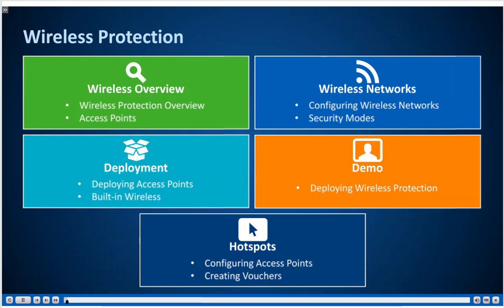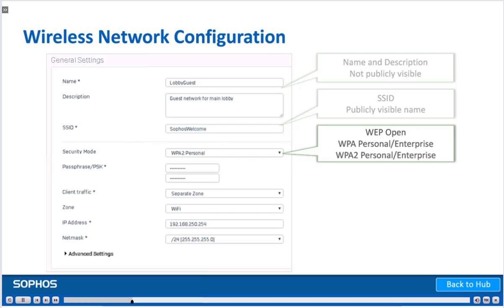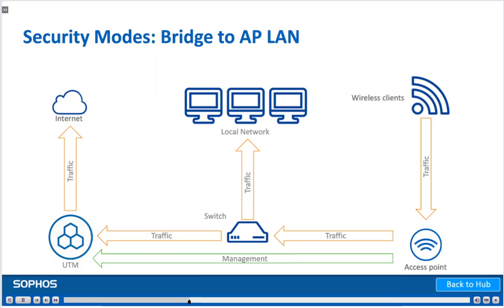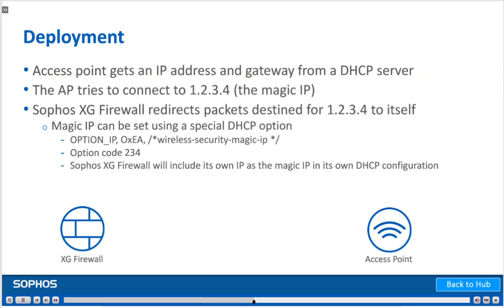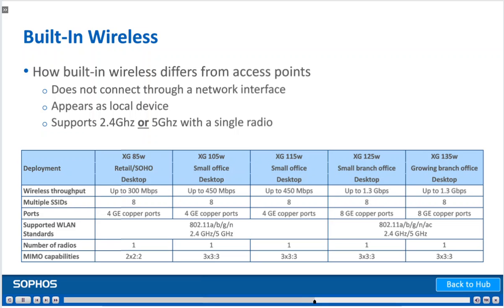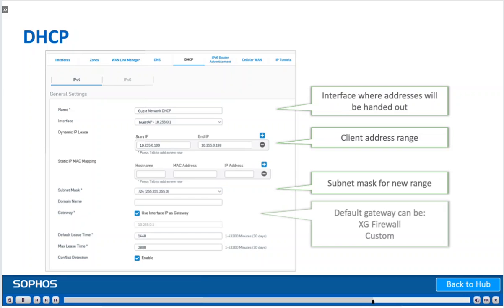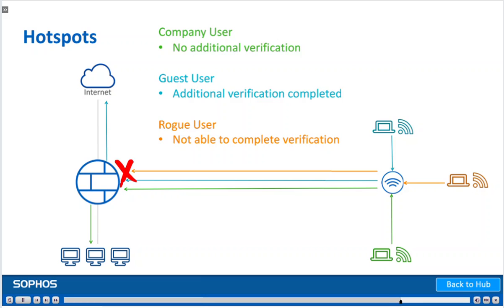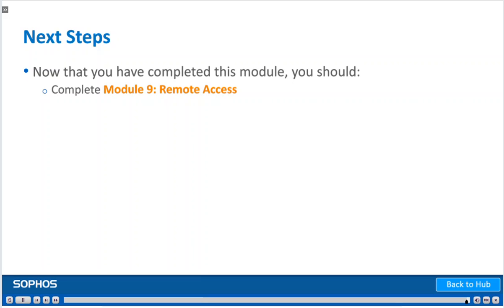9 Wireless Protection